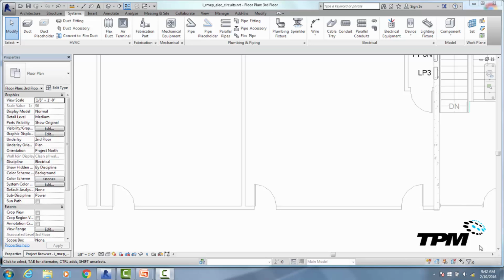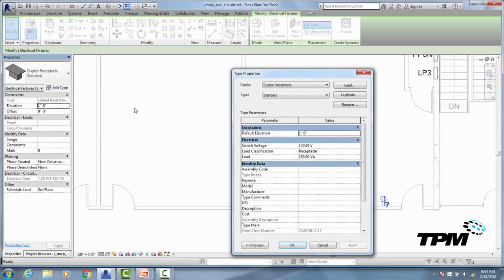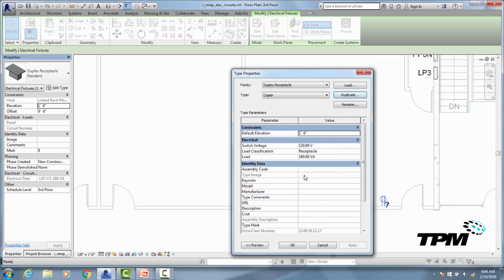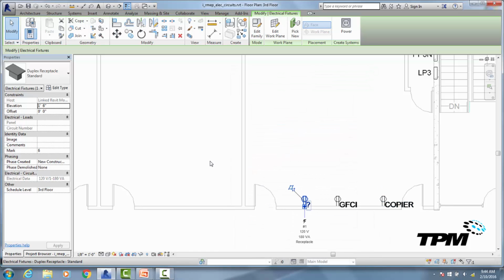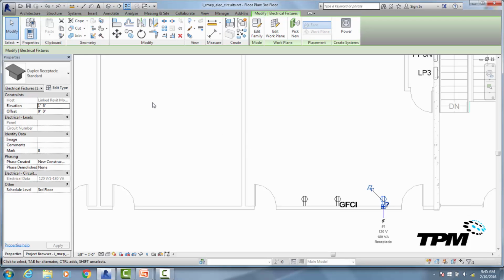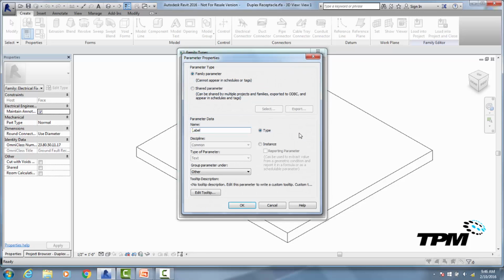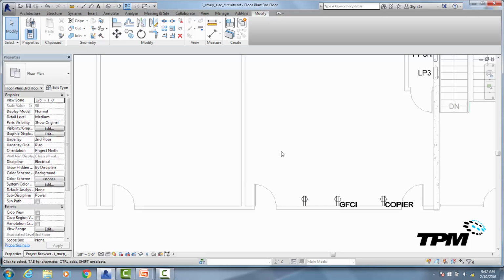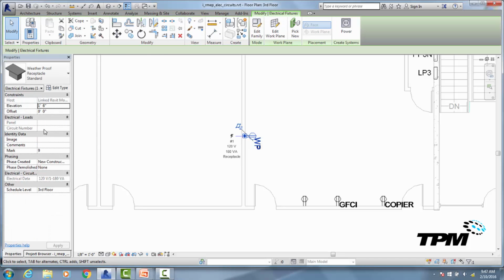Four Minute Friday: Receptacle Loads by Type and by Instance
This video shows you how to assign a dedicated load to a receptacle in Revit MEP using type parameters for the load and label. We then do the same example using instance parameters.